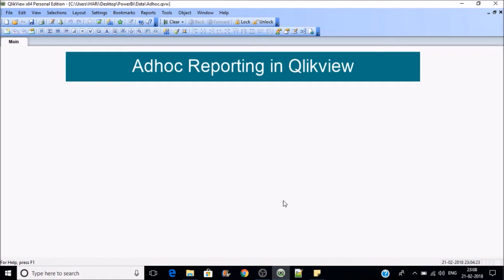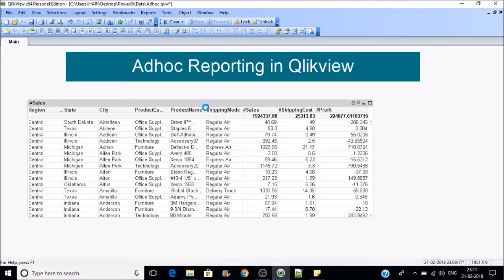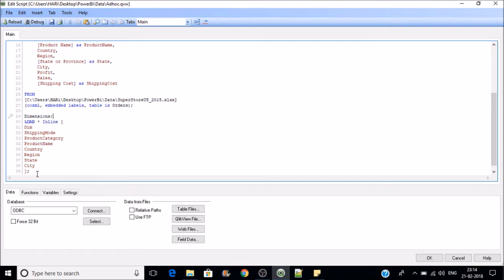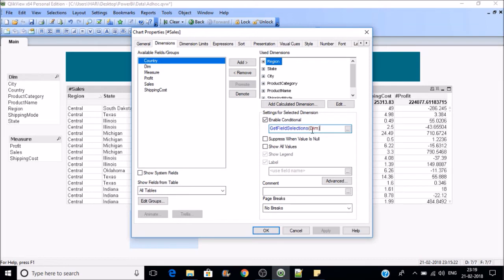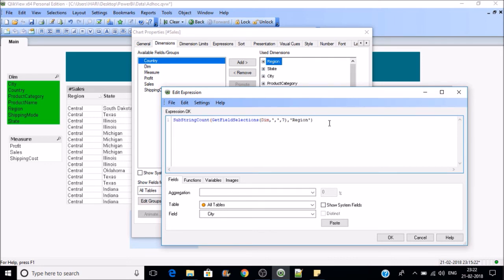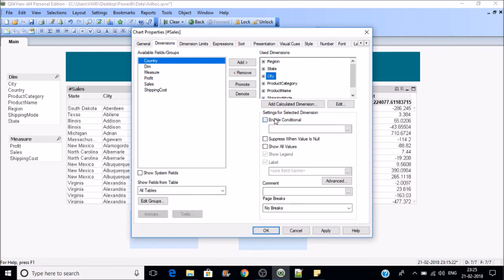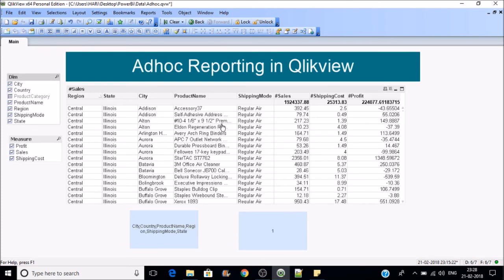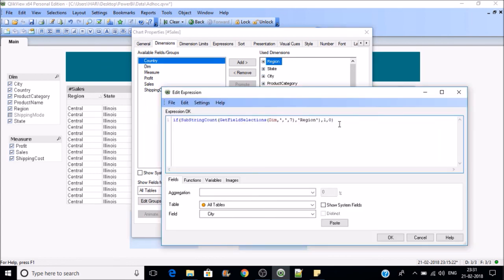Adhoc Reporting in Qlikview # Part 34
In this video , we have discusssed about

Adhoc report creation in Qlikview.
Substringcount() function.
Conditional calculation in Qlikview
Custom Error messages in Sheet objects.